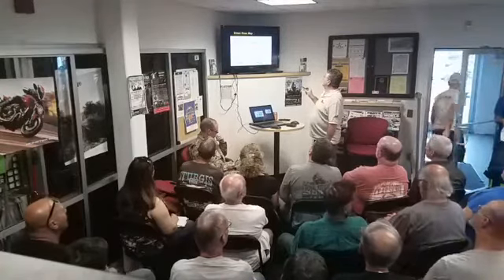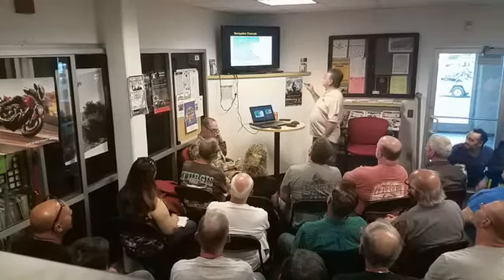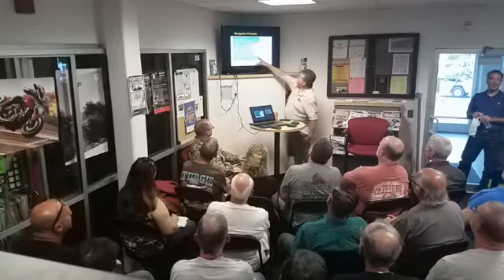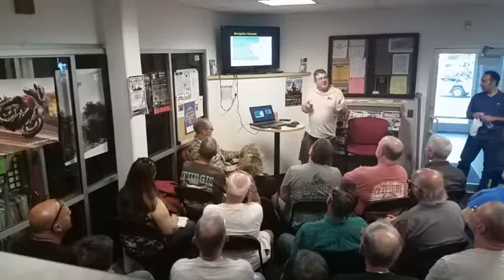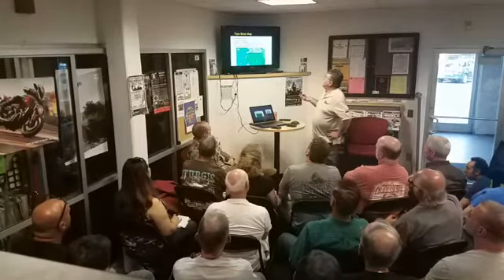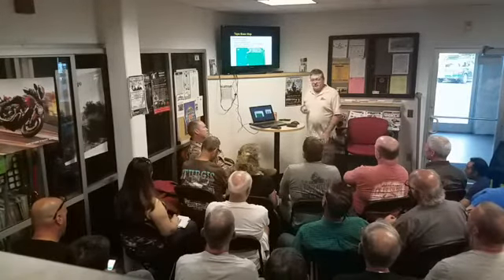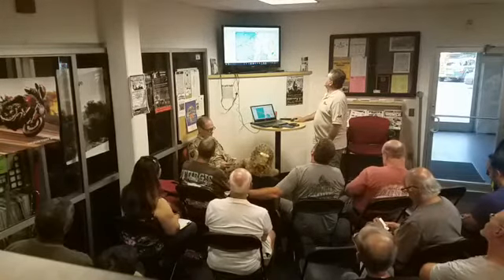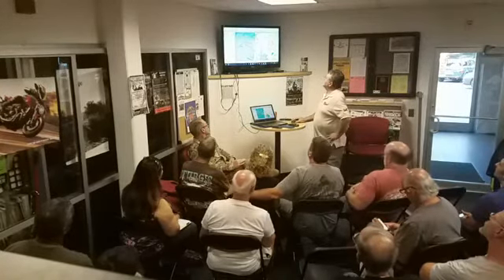GPS Training Seminar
Jack O'Connor of the Pine Barrens Adventure Camp Riding School teaches us the essential skills of using your GPS, and the important difference between routes, tracks and way points.

• Learn about the different types of devices and which are better for Off-Highway use.

• How to load the Route and/or Track onto your GPS and Laptop, using Garmin BaseCamp.

• How to use your GPS to navigate the Self-Guided rides.

• Learn about the Pros and Cons of Smart Phone apps.